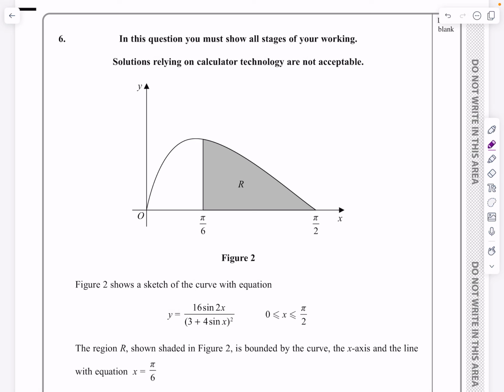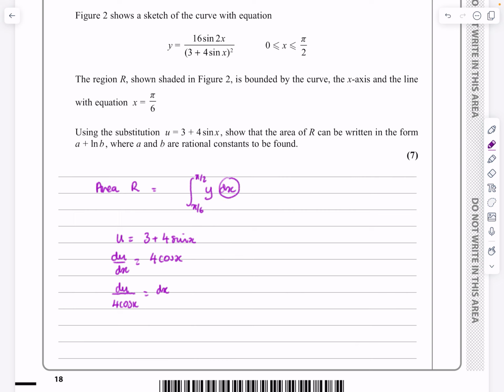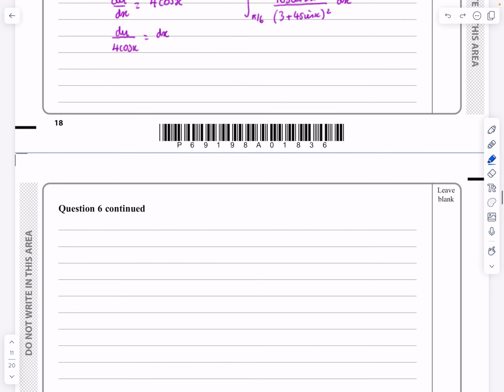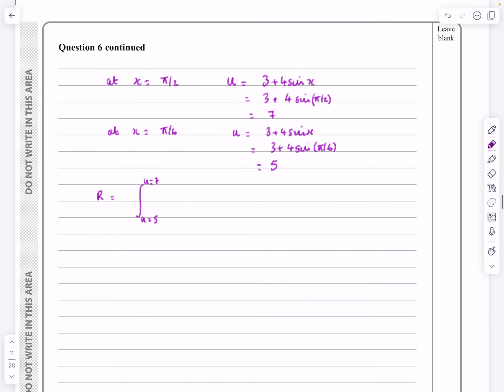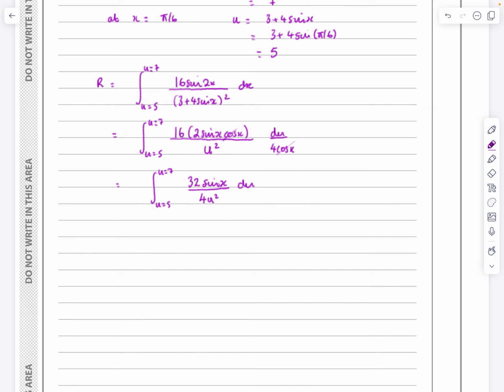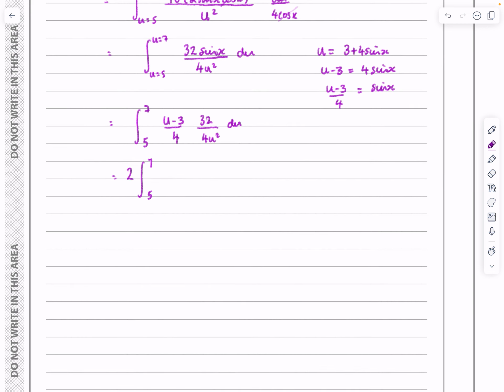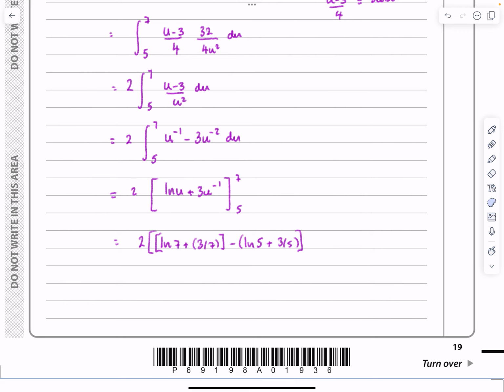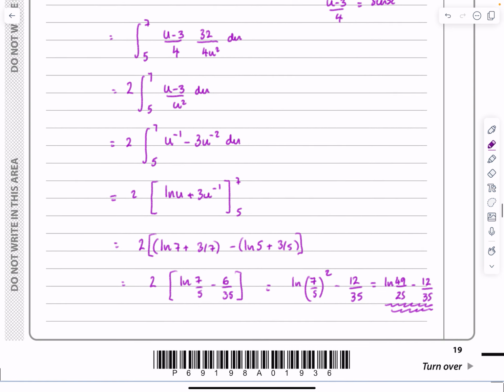IAL, Edexcel, Oct 2021, P4, Q6, Integration, Integration by Substitution, Pure, N Peters, WMA14/01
IAL, Edexcel, Oct 2021, P4, Q6, Integration, Integration by Substitution, Pure, Nick Peters, WMA14/01